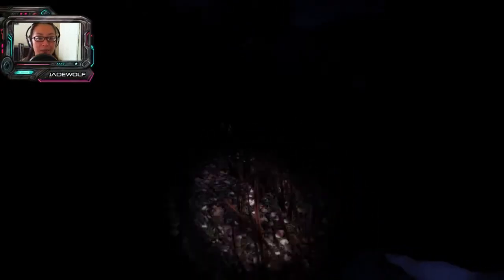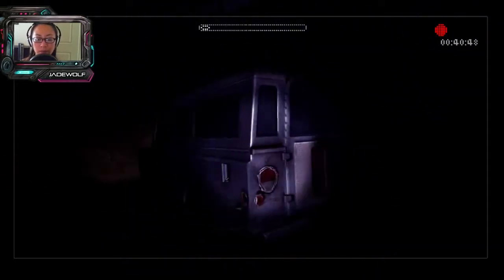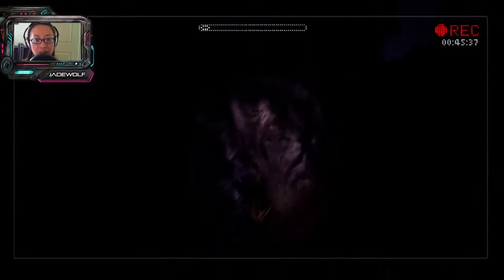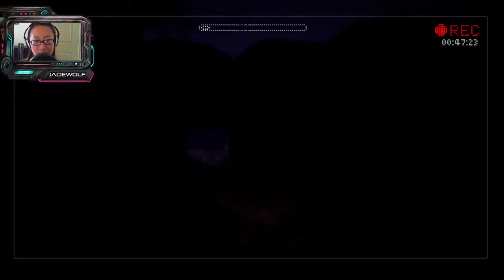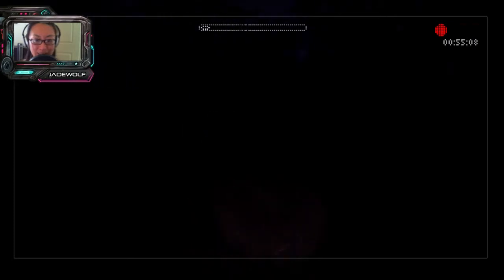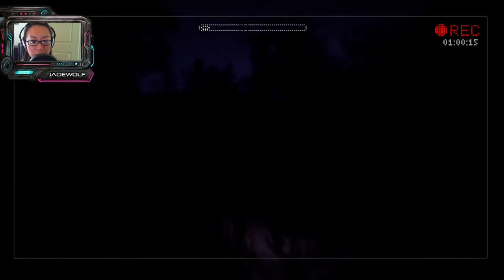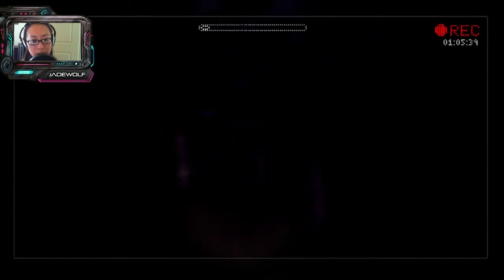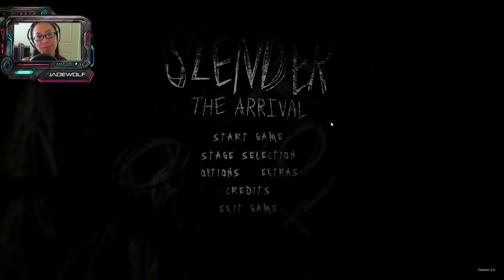Slender: The Arrival | Ep 3 | RING AROUND THE FOREST OF DOOM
Check out the final episode of Slender where we go head to head together!  Actually, I just run away and do circles for the most part...

There's no doubt I was pretty horrible at this game, but it seemed like you couldn't come to this game without any background of the Slender storyline because the game does a poor job in building the story and character (namely, the one you play as). It would've been scarier and less frustrating if I wasn't spending my time figuring out who I was and what was happening. Then again, I probably missed some critical things @_@" Final verdict: this is a fun game and worth grabbing on a Steam sale.